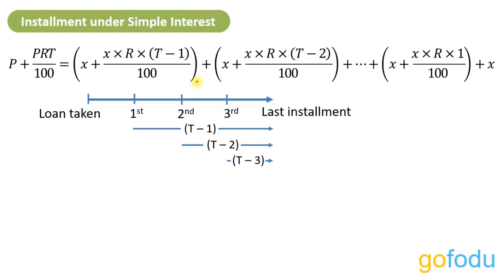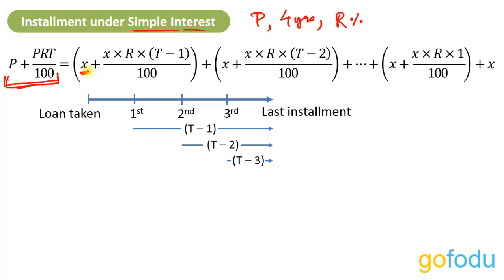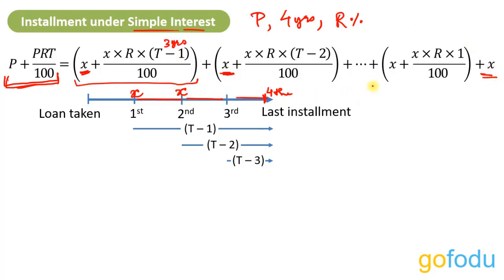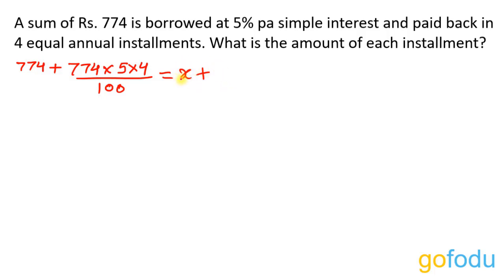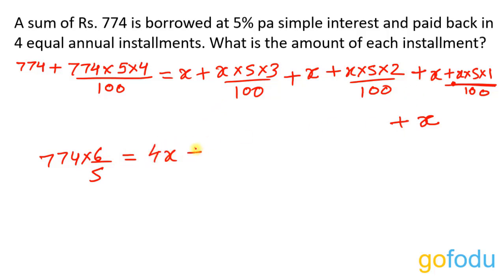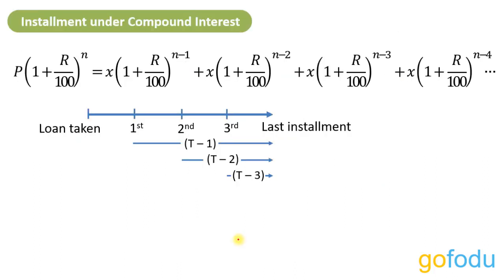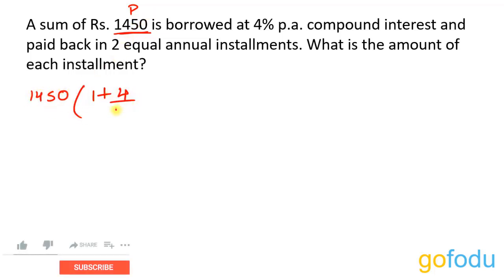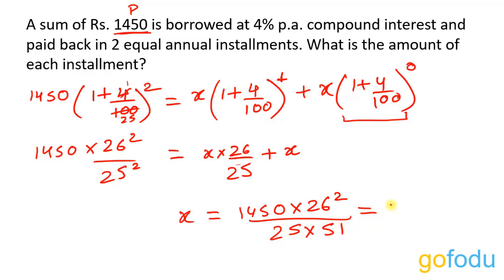Installments | Quantitative Aptitude Series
Master the concept of Installments with this tutorial for the CAT MBA exam. With this example, learn the essential techniques and strategies to solve problems efficiently. Check out the following playlists for complete preparation:

Happy learning!!